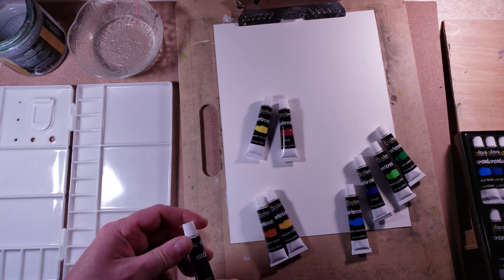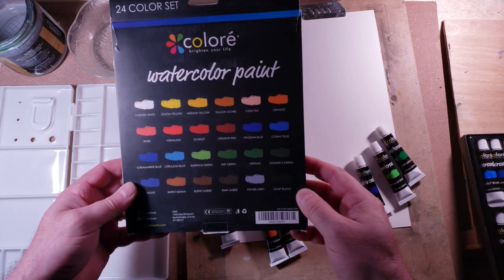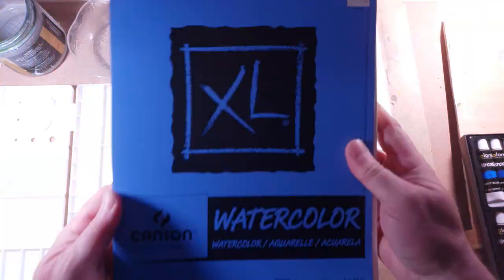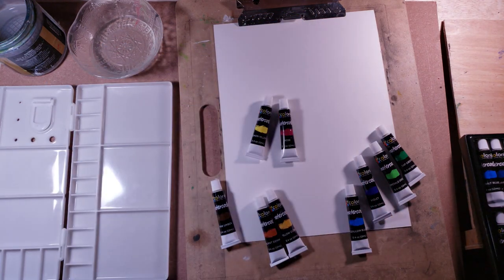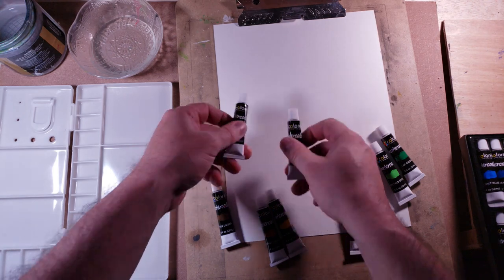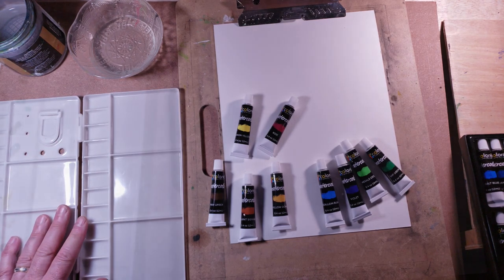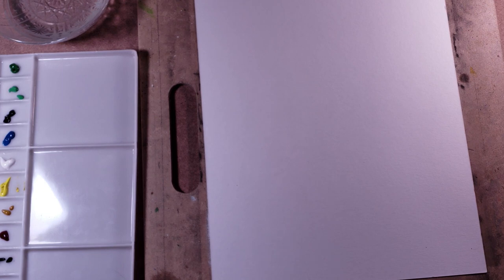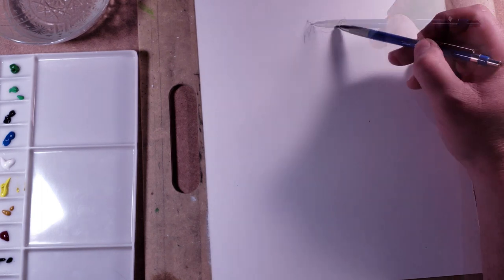Squirrel holding a daisy mixed media (acrylic and watercolor) painting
Squirrel holding a daisy mixed media (acrylic and watercolor) painting on 9x12 inch watercolor paper.

You could find this original or prints of this and all my paintings on my new eCommerce website. Please leave me a comment in my blog to let me know what you think. Thanks!

I upload new videos of my art on a weekly basis.

Music free to use from YouTube